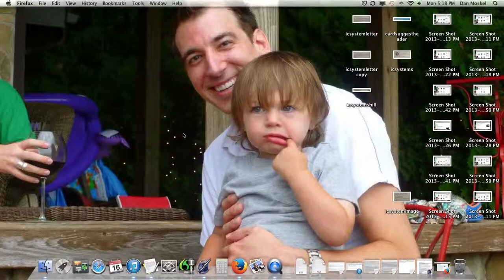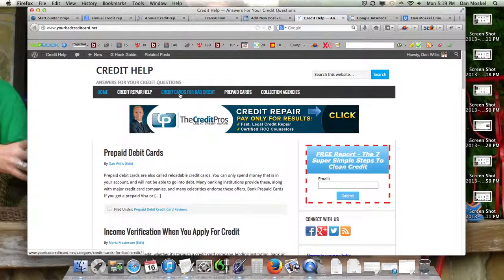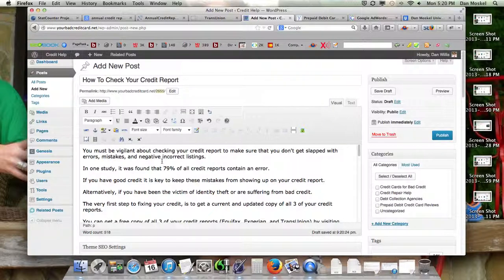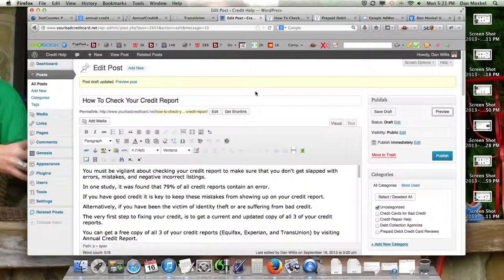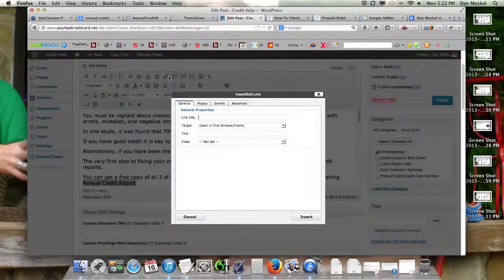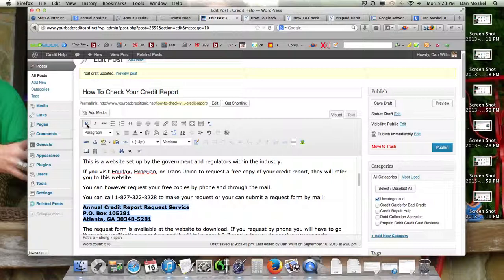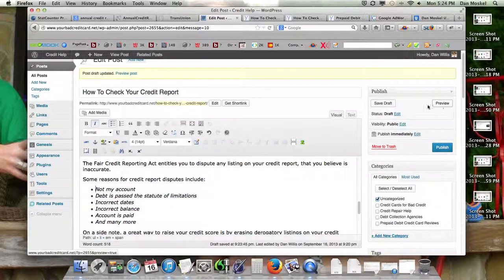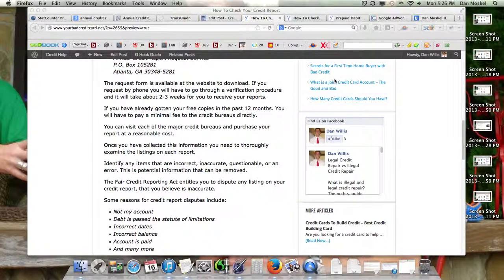Website Content for Search Engine Optimization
In this video we go through my process for adding new SEO content to our website to help our optimization and increase traffic and search rankings. For your free report and SEO checklist